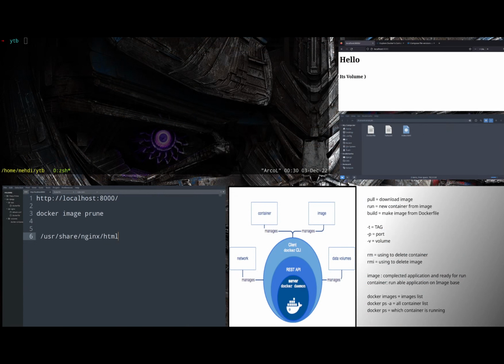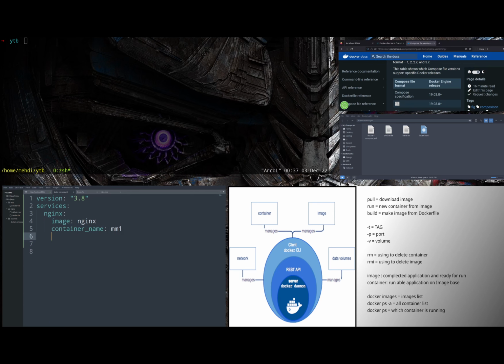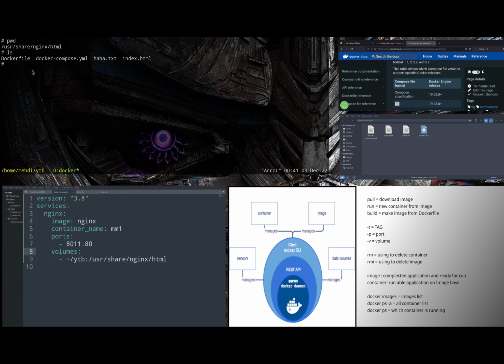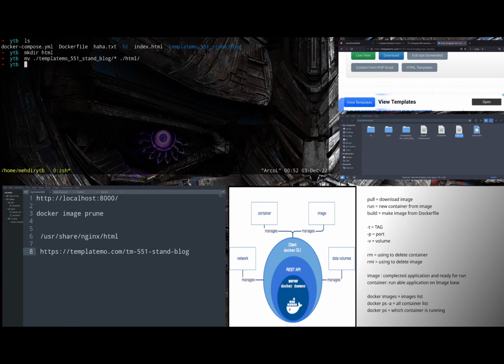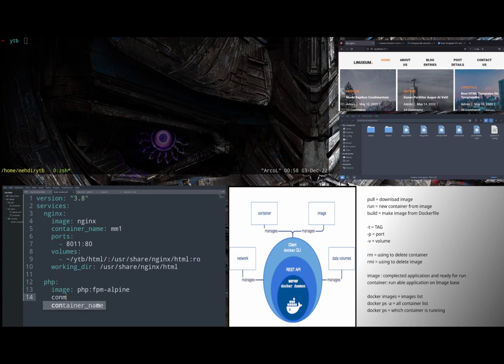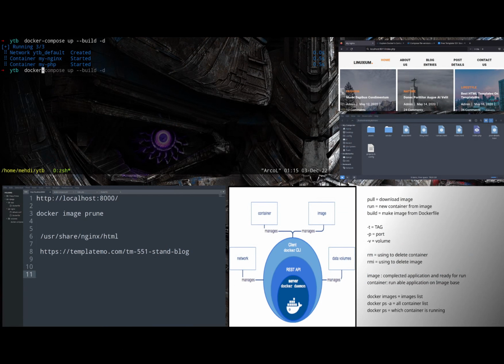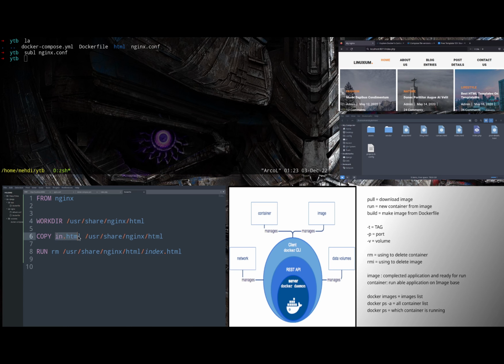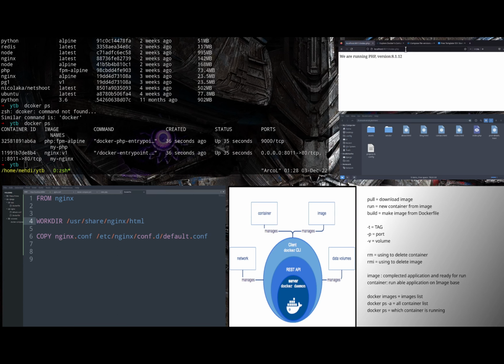10 - docker-compose.yml . Docker compose for beginner . docker tutorial